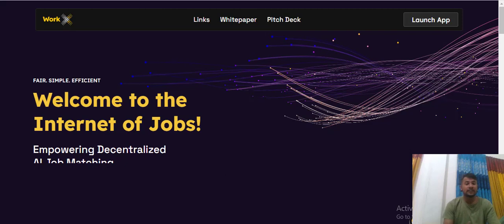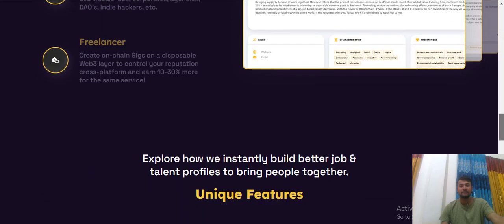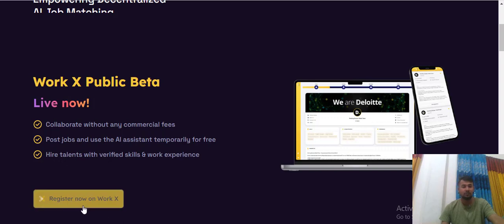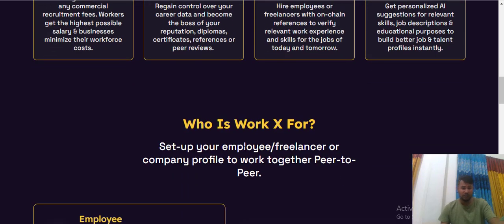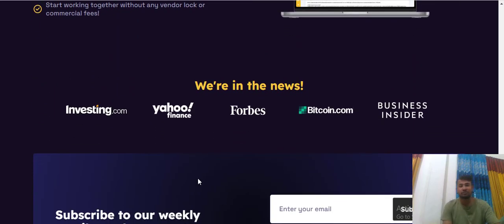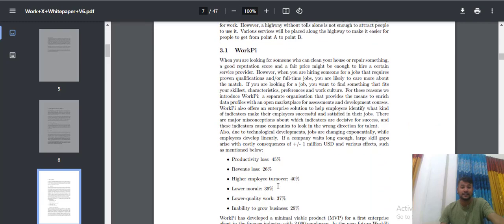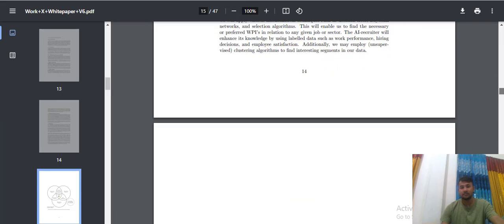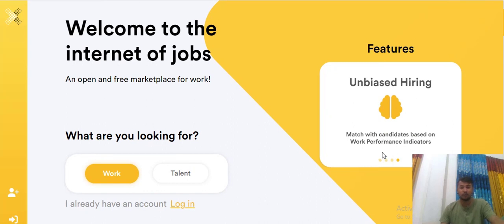Work X - The decentralised job platform fueled by $WORK.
MY AUTHOR
BTT username: Shwon600
Telegram username: @Shawon600
Wallet address: 0xCa3d1b4D02D405E22cA66727862D61A33Fe29d50